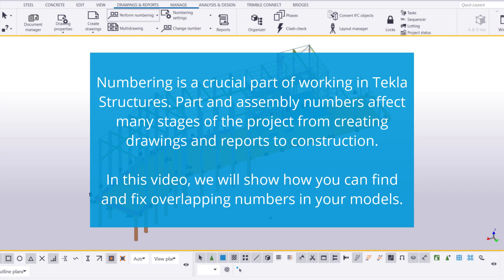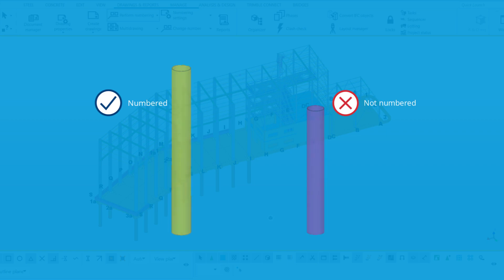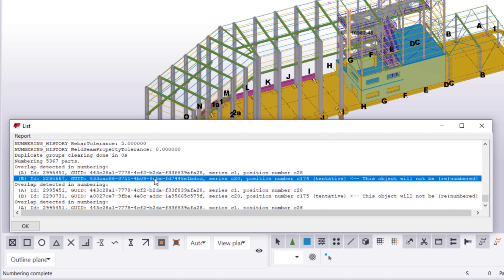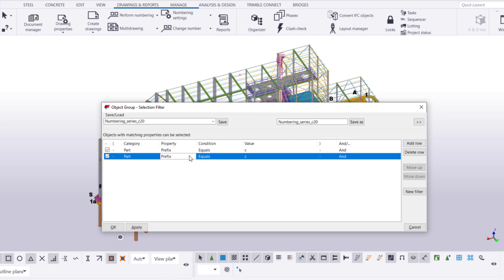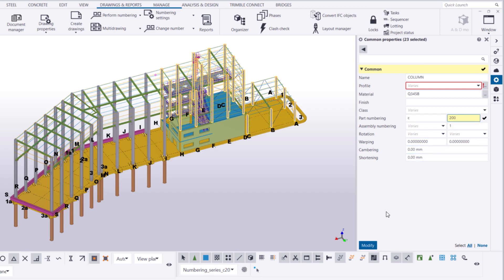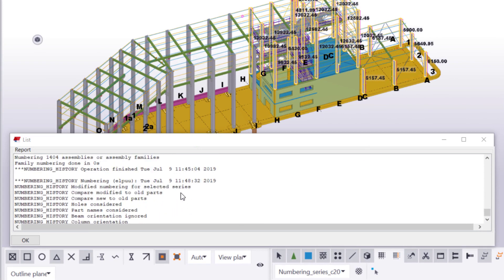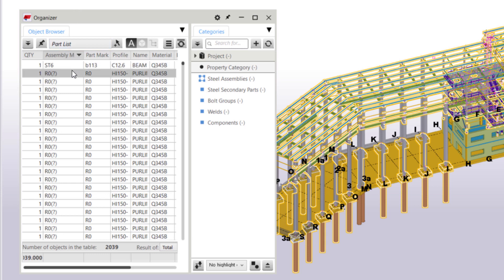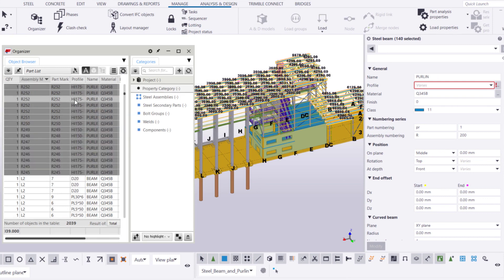Find and fix overlapping numbers in Tekla Structures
Learn how to find and fix overlapping numbers in your models using the numbering history log and the Organizer.

We cover the following:

01:22 Numbering history log
-- 02:22 Create selection filter
-- 03:38 Change start number for columns
-- 03:54 Renumber the series
-- 04:15 Verify results in the log
04:59 Organizer
-- 05:10 Apply selection filter
-- 05:24 Open Organizer
-- 05:43 Select unnumbered objects
-- 06:02 Change start number for assemblies
-- 06:11 Renumber the series
-- 06:25 Verify results in Organizer